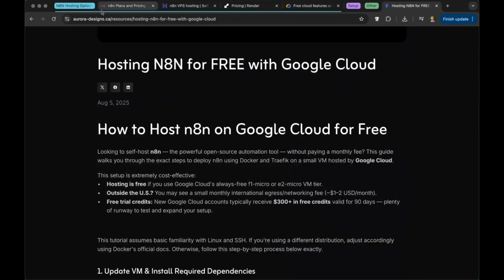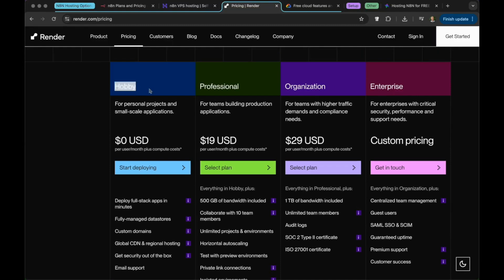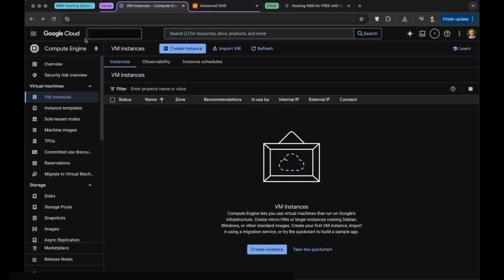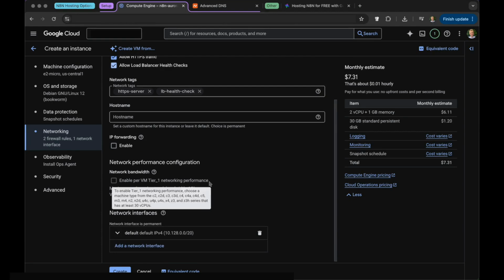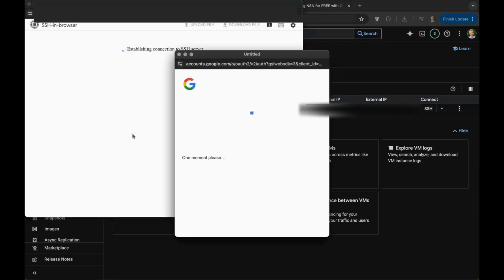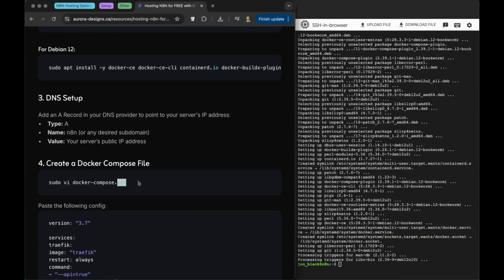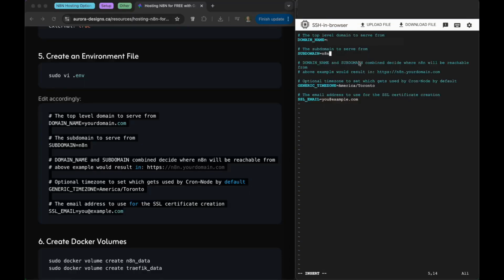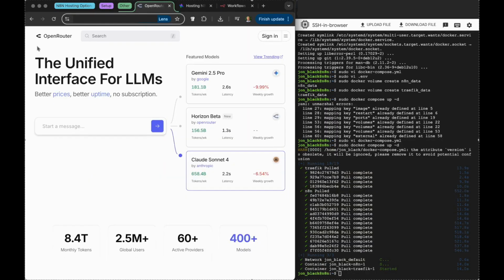How to Host N8N for Free with Google Cloud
🚀 Self-Host n8n for Free on Google Cloud (Step-by-Step Guide)
Set up your own secure, self-hosted n8n instance using Docker, Traefik, and Google Cloud’s free-tier VM. Perfect for internal workflows, automation testing, or learning.

⚠️ Not recommended for sensitive production environments — this setup runs on a micro VM with limited resources, minimal hardening, and no automated backups. Use at your own risk for anything mission-critical.

✅ Includes:
 • Full Docker + Traefik setup with HTTPS
 • DNS config and environment variables
 • Tips for update stability on small VMs

🔧 Need help setting this up or want custom workflows?

Visit aurora-designs.ca — we build smart, scalable automations using AI + n8n.

🔗 aurora-designs.ca/resources/hosting-n8n-for-free-with-google-cloud